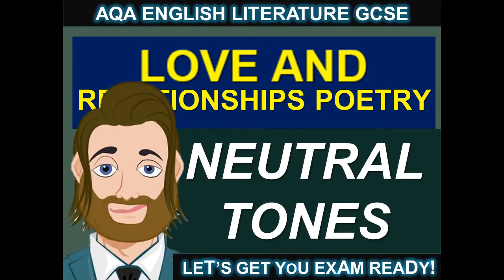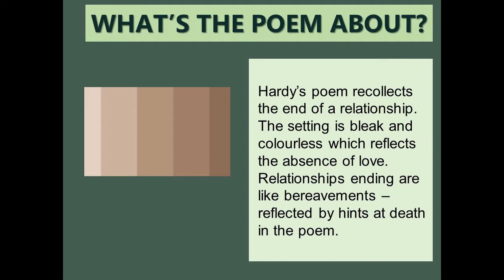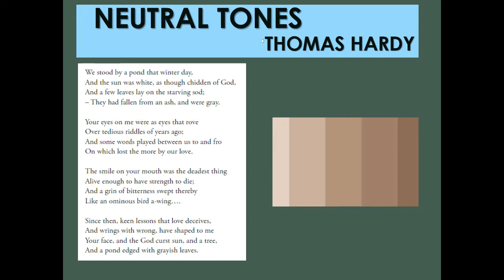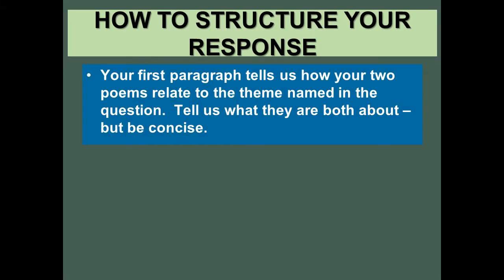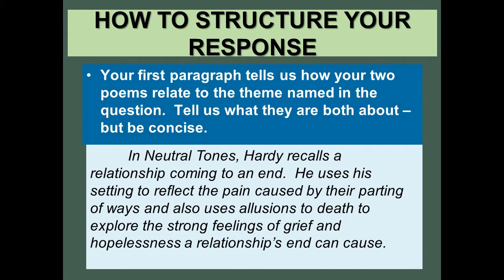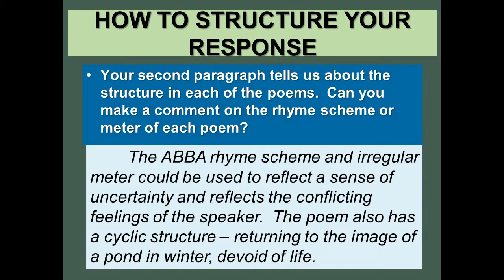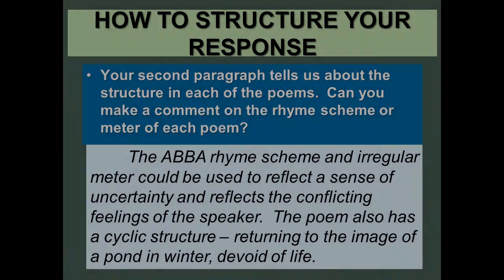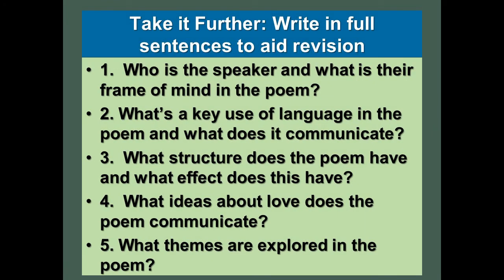Neutral Tones by Thomas Hardy - Everything You Need to Know in Under Five Minutes!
In this short tutorial you'll hear the poem, understand what it's about as well as knowing how to analyse key quotes and structure,  Let's get you exam ready!